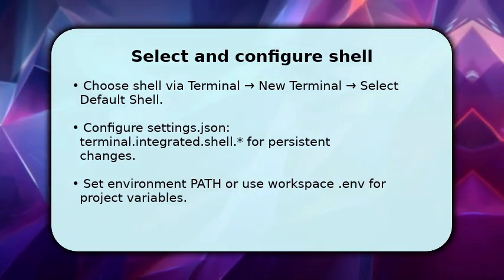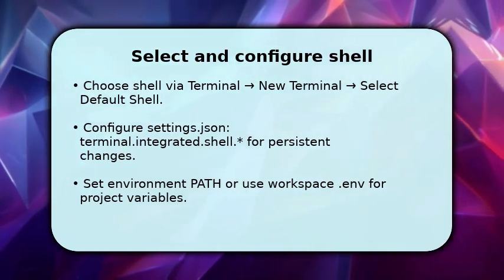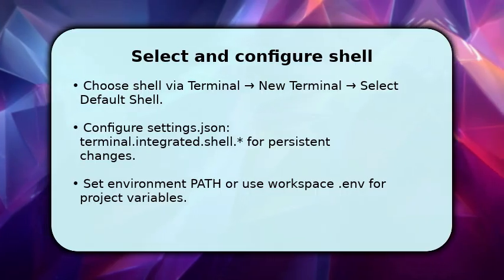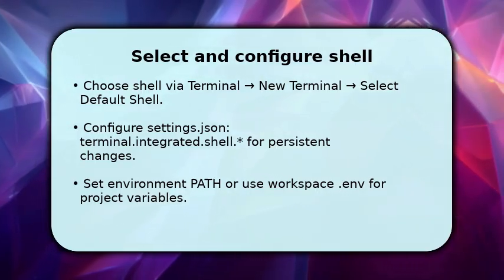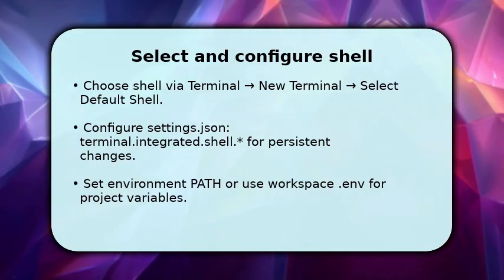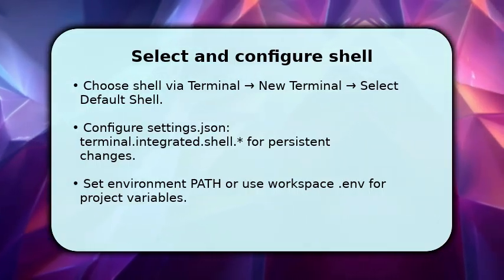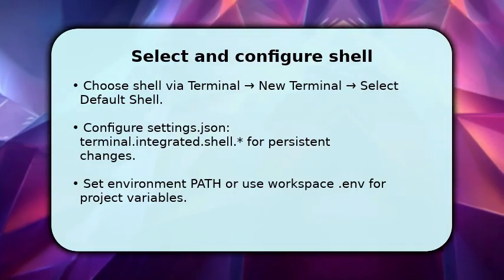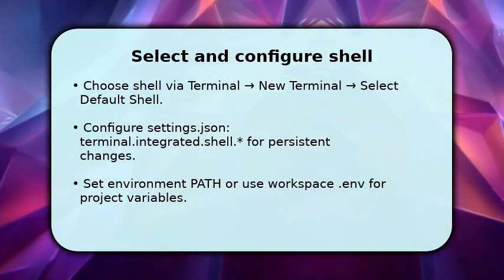How to Run Terminal on Visual Studio Code (full Guide)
Dive into the world of terminal commands within Visual Studio Code. This comprehensive guide will walk you through every step necessary to open and manage your command line interface directly in VSCode, enhancing productivity for developers everywhere.

Visual Studio Code, terminal integration, VSCode Terminal, open console window, execute commands, command palette, integrated development environment (IDE), code editor terminal shortcuts, task management in VSCode

.NET,